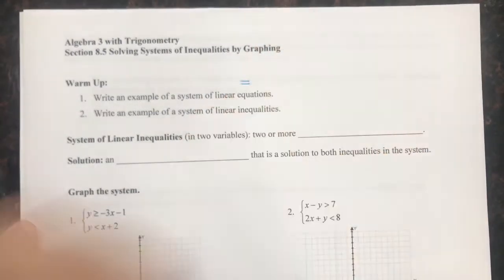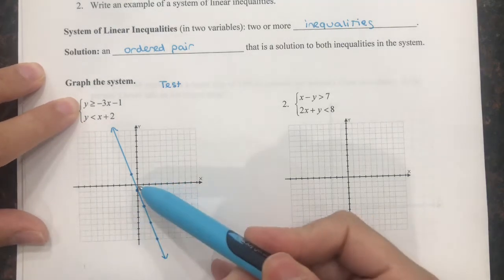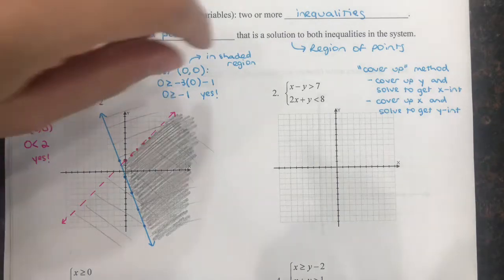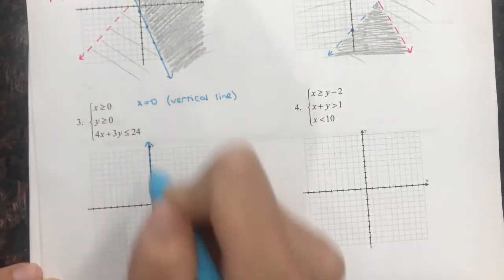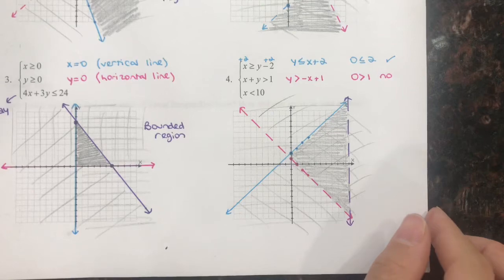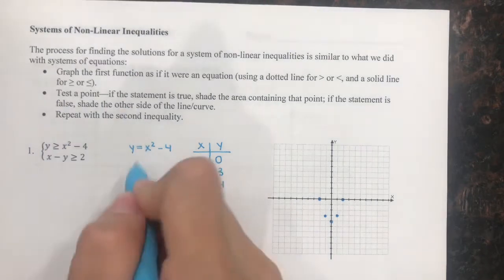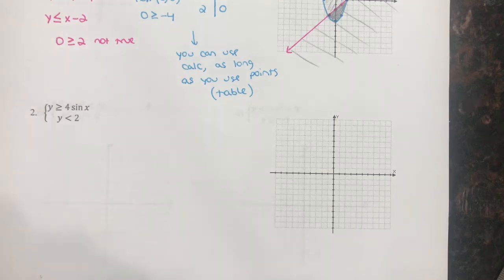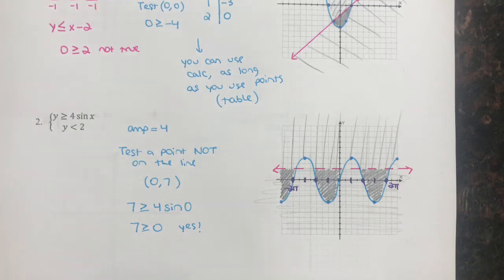8.5 Video Notes - Systems of Linear and Nonlinear Inequalities